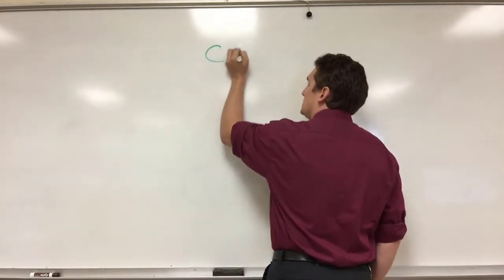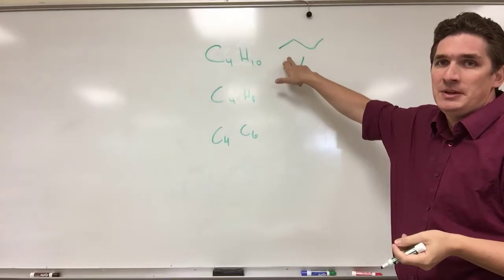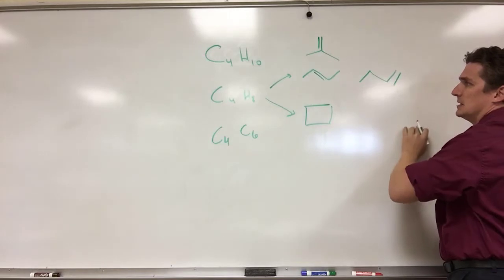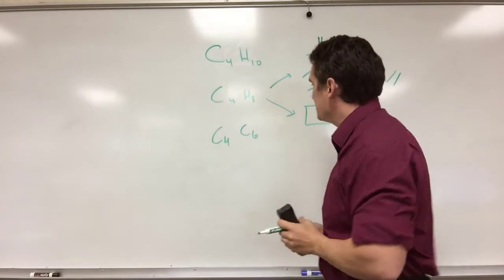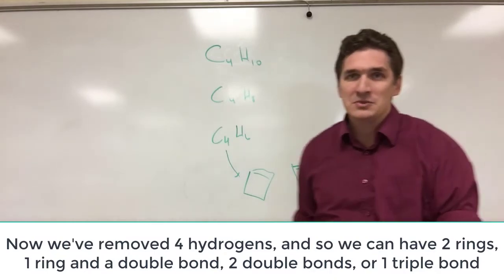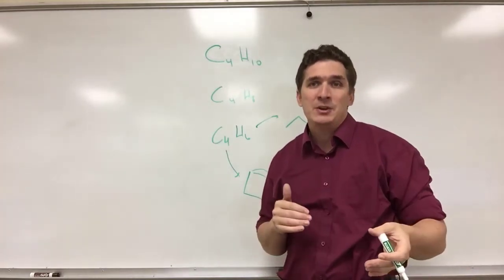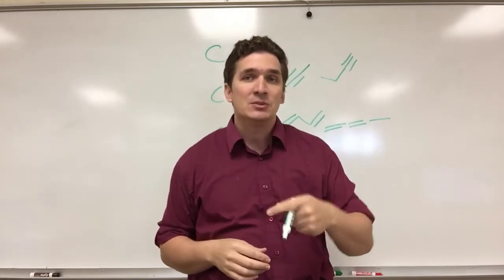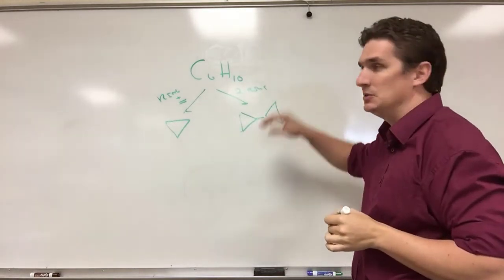Predicting Isomers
In this video we stumble our way to predicting the numbers of isomers a compound can have based on its formula